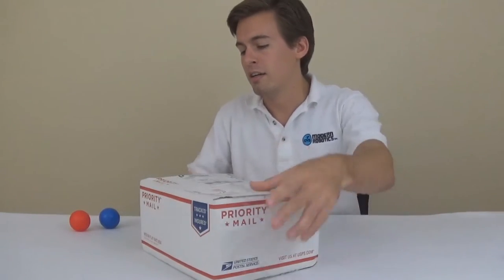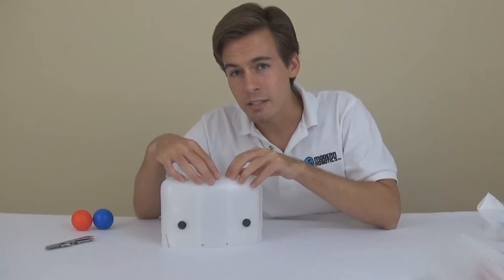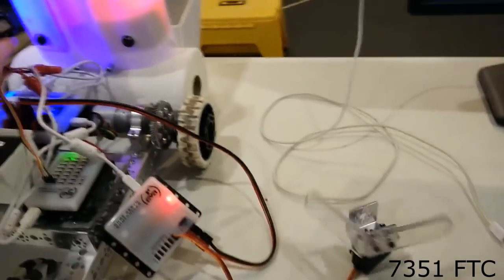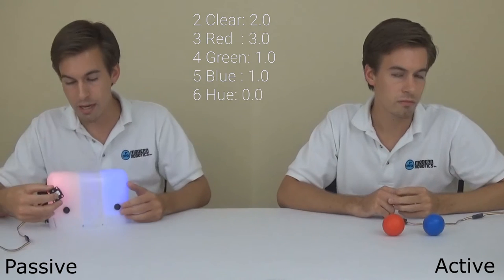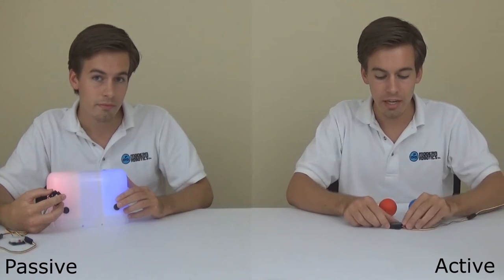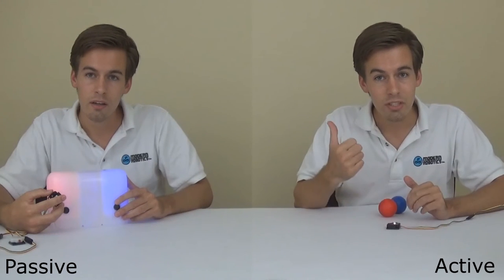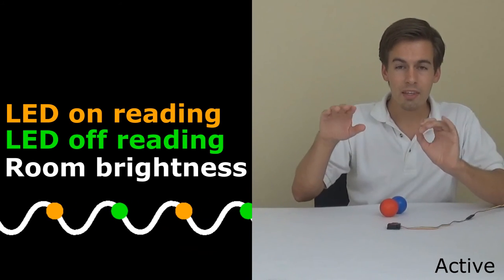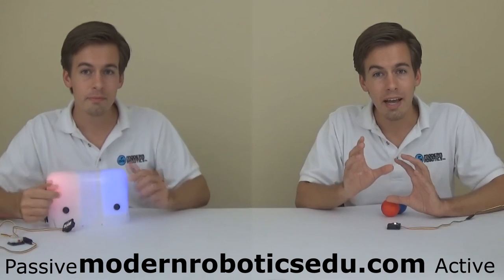Modern Robotics Color Sensor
Colton and Colton explain the difference between active and passive mode.